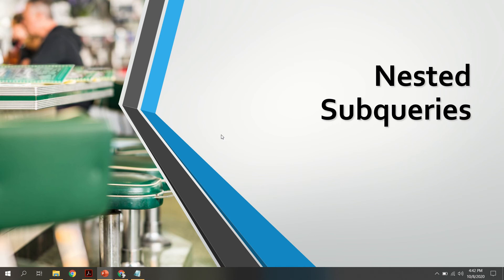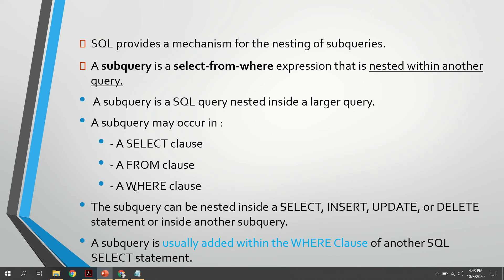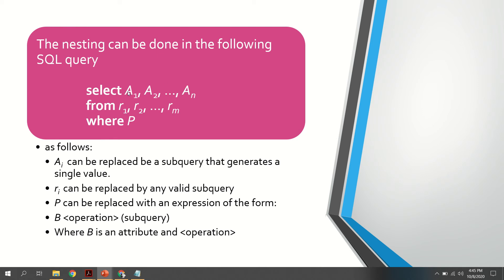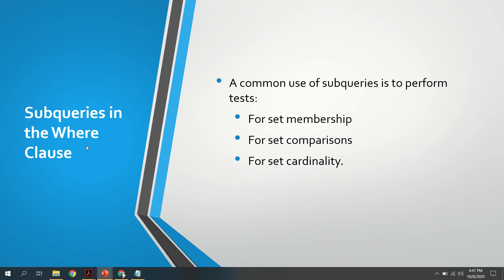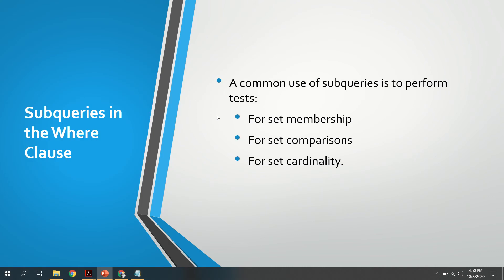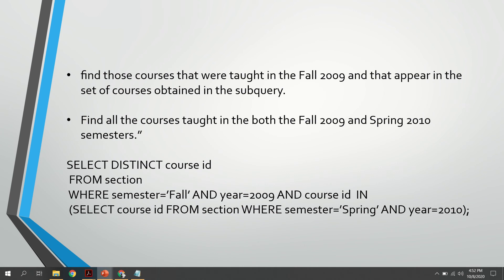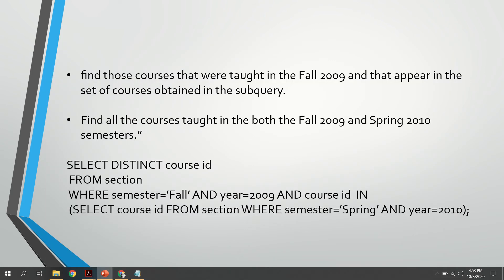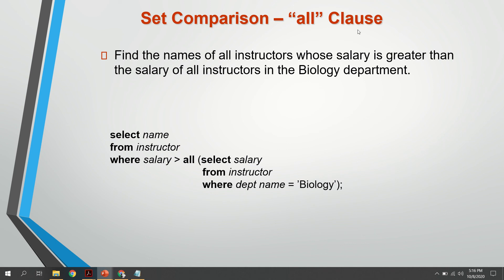video 22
subquery part 1